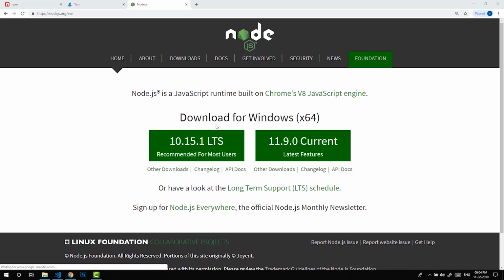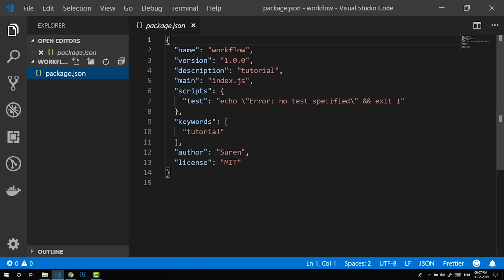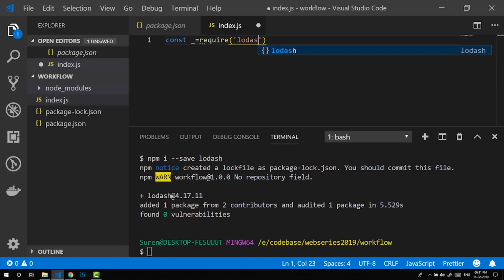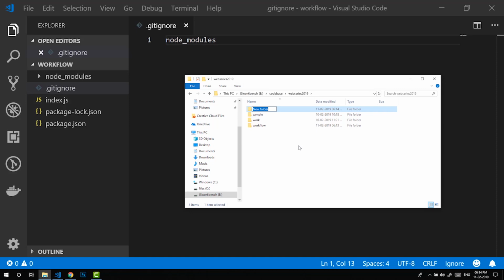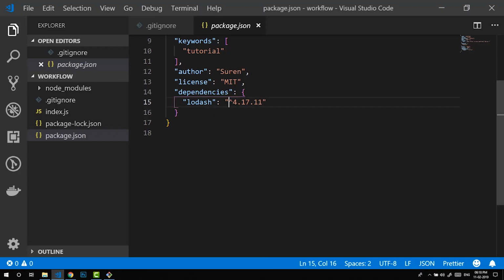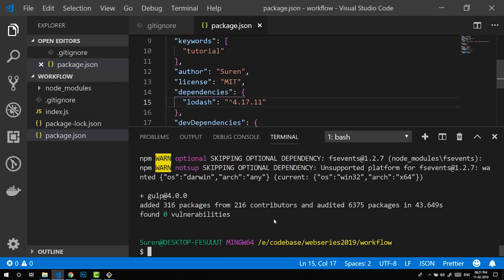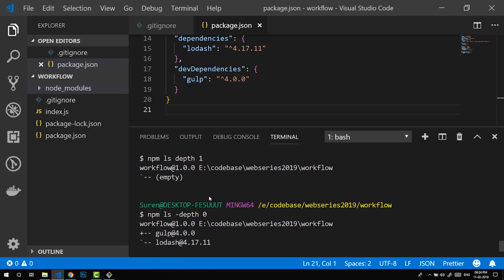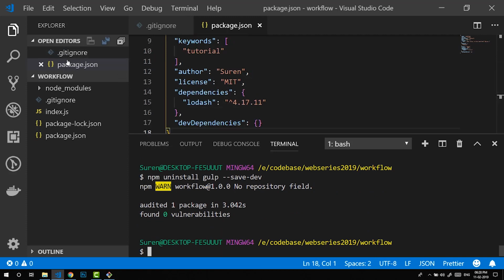04 What is NPM - Node Package Manager in 30 Minutes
npm is the package manager for the Node JavaScript platform. It puts modules in place so that node can find them, and manages dependency conflicts intelligently. ... Most commonly, it is used to publish, discover, install, and develop node programs. Run npm help to get a list of available commands.

Now, Lets move into some advanced topics , starting with node package manager and some keynotes regarding it.